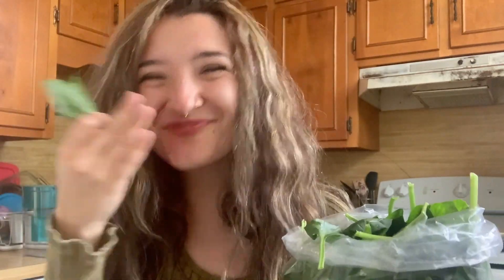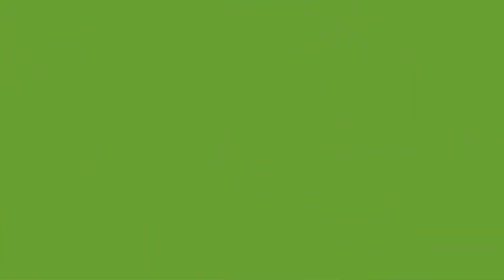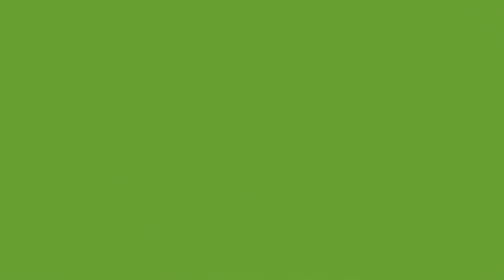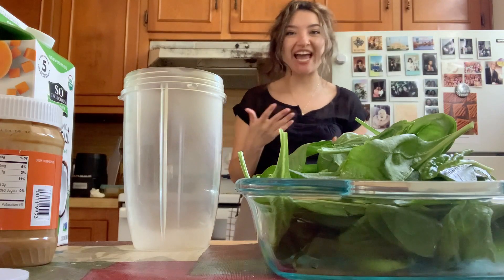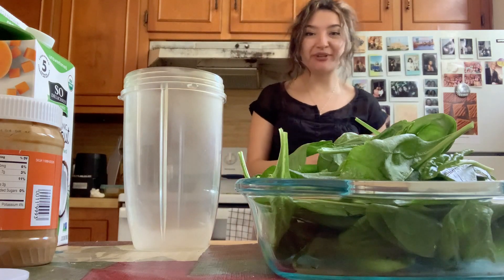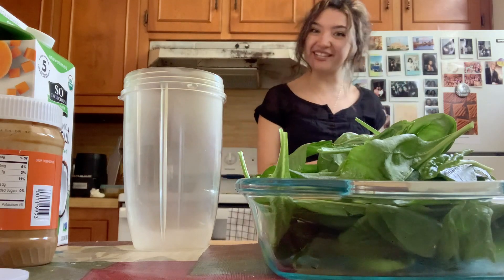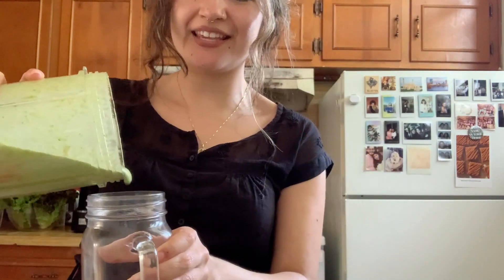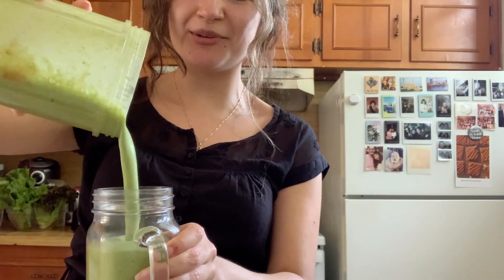Spinach Is the Star!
Did you know that eating spinach can give you stronger bones? We will describe the spinach by using some of our five senses to first taste the raw spinach and then try it in a simple smoothie recipe. This local, nutrient dense spinach is grown on an environmentally focused farm, Radical Roots Farm or St. Isidore Homestead & Permaculture, and grown only a few miles away! Healthy soil = Healthy Farms = Healthy People and Planet!